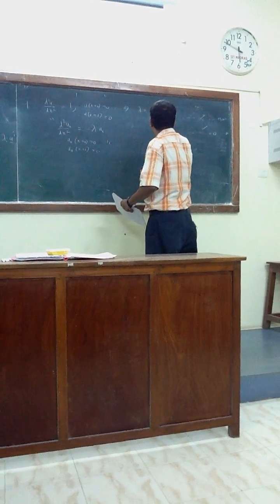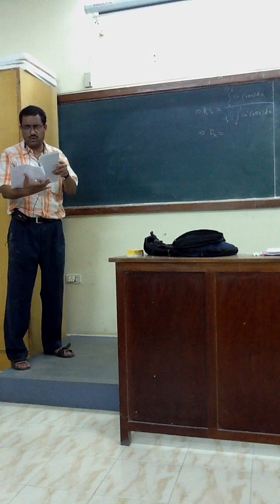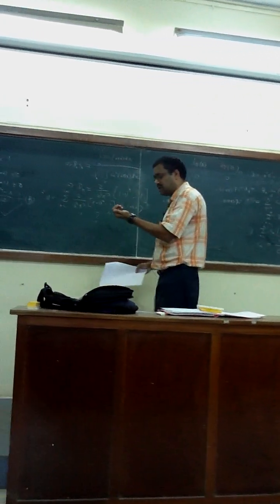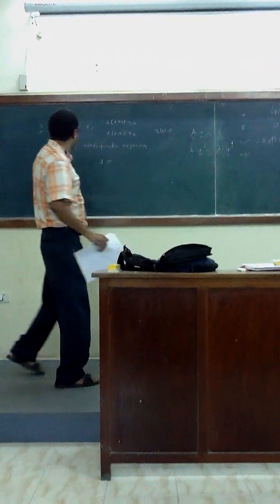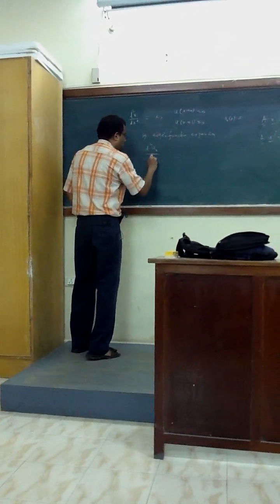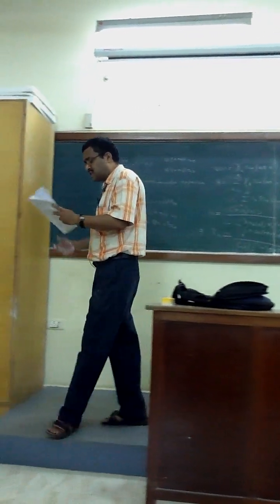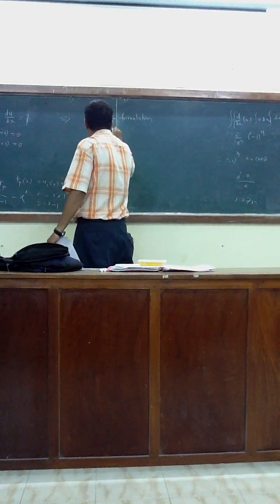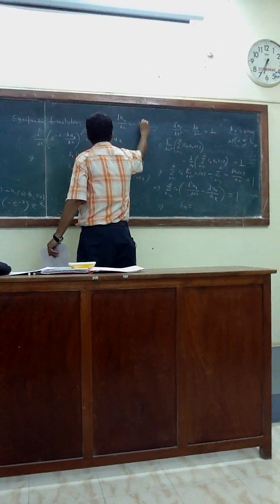Lecture 38 - Mathematical Methods in Chemical Engineering - Dr Tanmay Basak